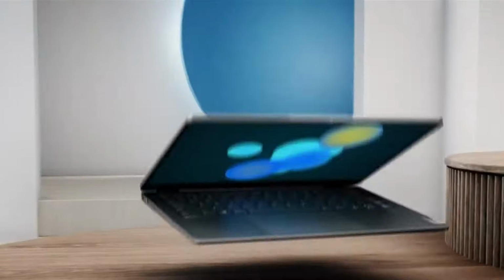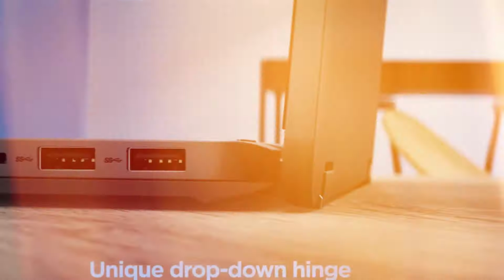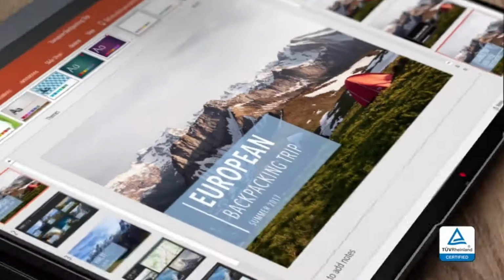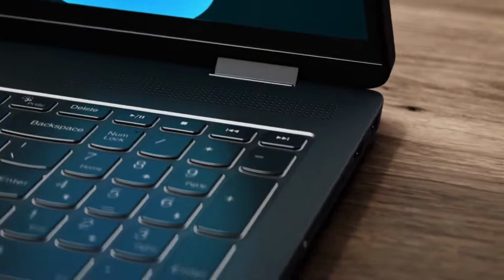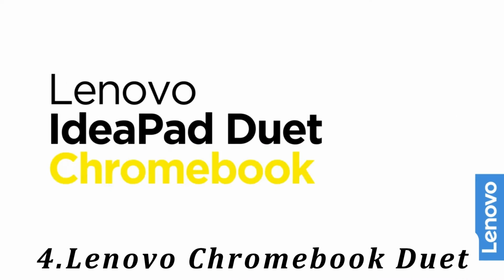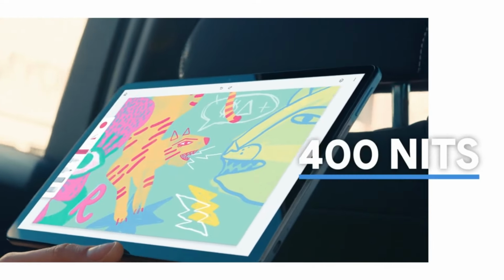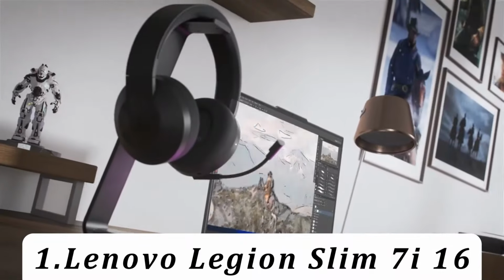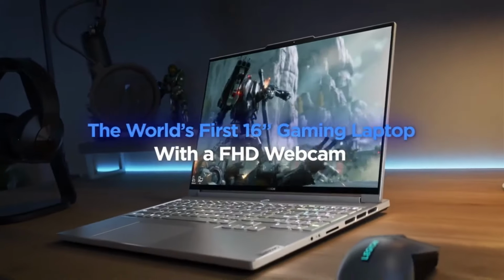5 Best Lenovo Laptop in 2024_number one laptop in 2024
5 Best Lenovo Laptop in 2024_number one laptop in 2024

►5.Lenovo Yoga Pro 9i 16
►4.Lenovo Chromebook Duet
►3.Lenovo IdeaPad 5i Chromebook
►2.Lenovo LOQ 15i
►1.Lenovo Legion Slim 7i 16